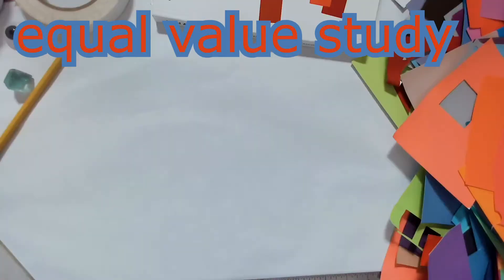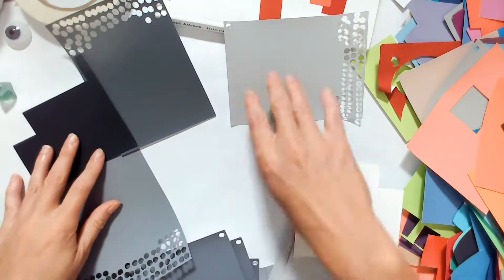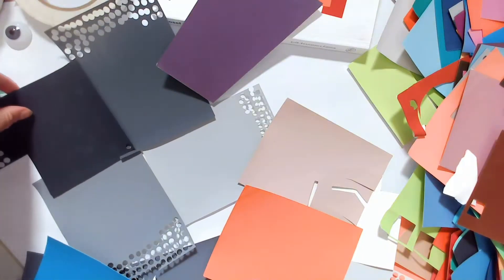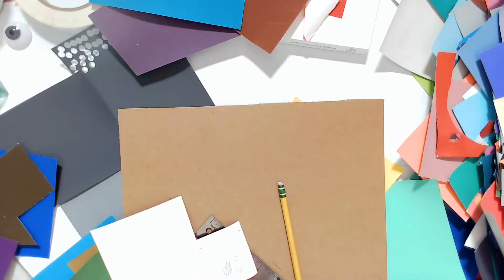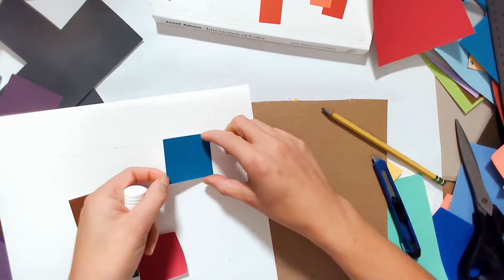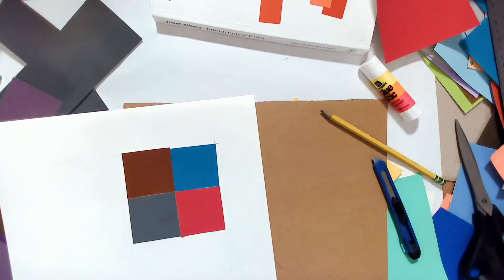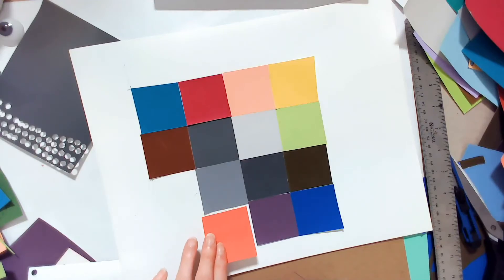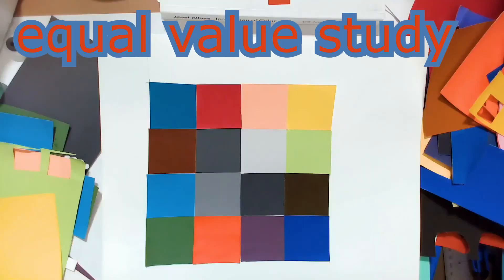Equal Value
For educational and non-commercial purposes
Amanda Lechner 2020 inspired by The Interaction of Color by Josef Albers and instructional materials by Martha MacLeish